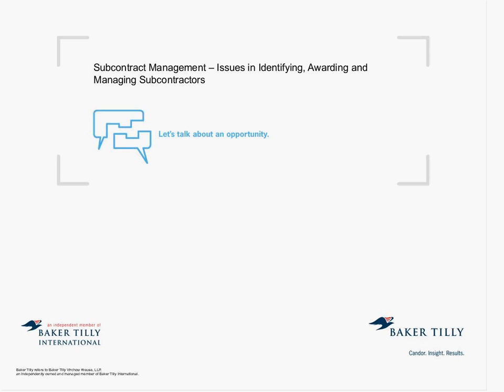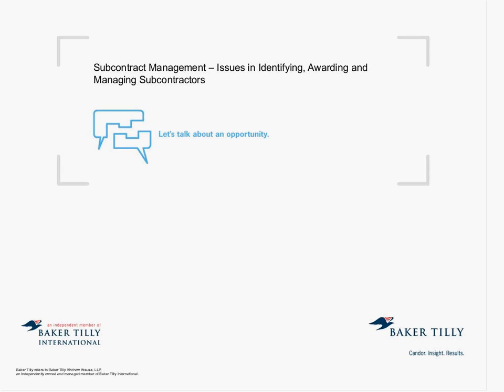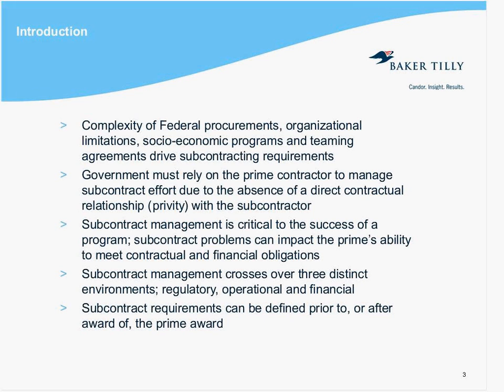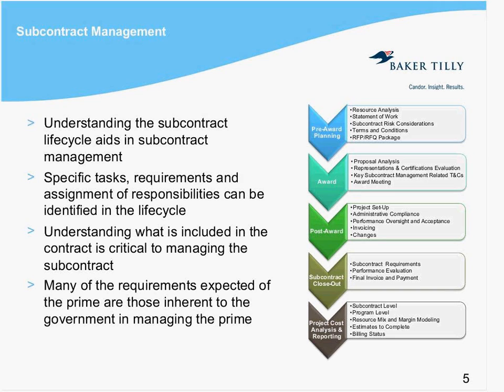Subcontract Management – Issues in identifying, awarding, and managing subcontractors 20150311 1932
This webinar will focus on issues related to identifying, awarding and managing subcontractors. The QIN-QIO structure has created a number of subcontractor arrangements across the AHQA community and future task orders under the QIN IDIQs and other contracts are only likely to expand subcontracting opportunities and relationships.